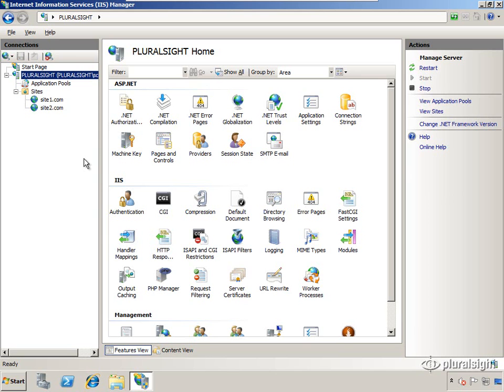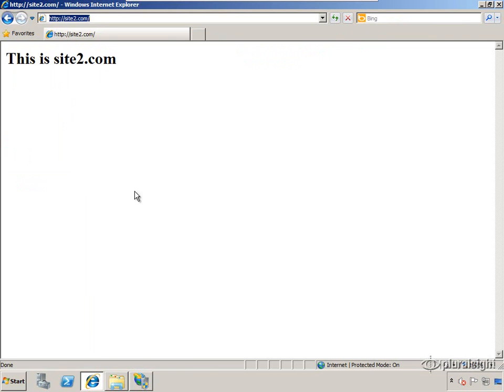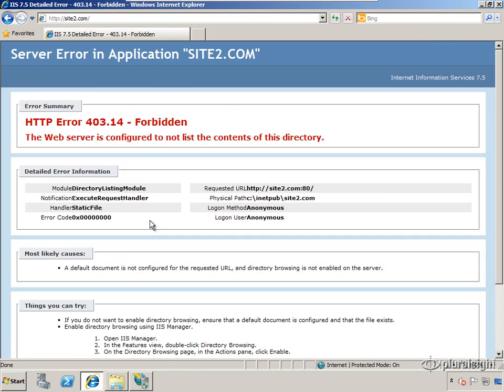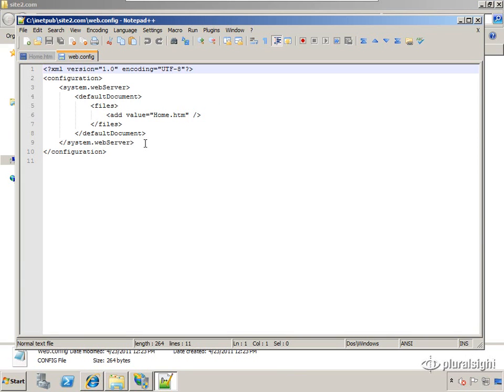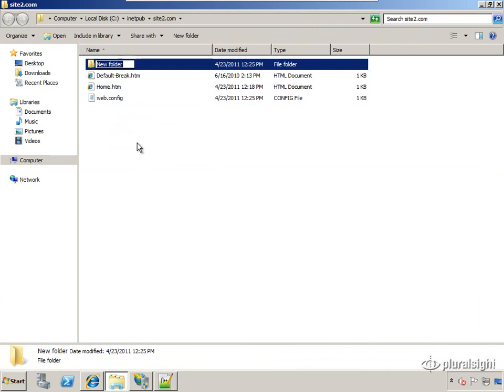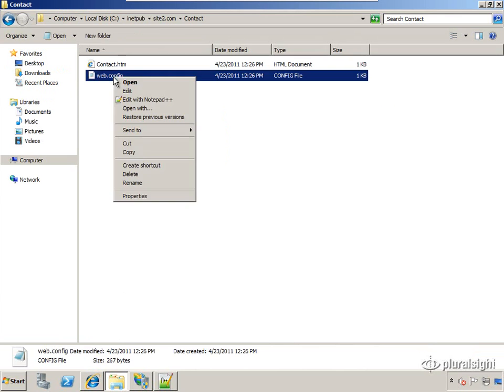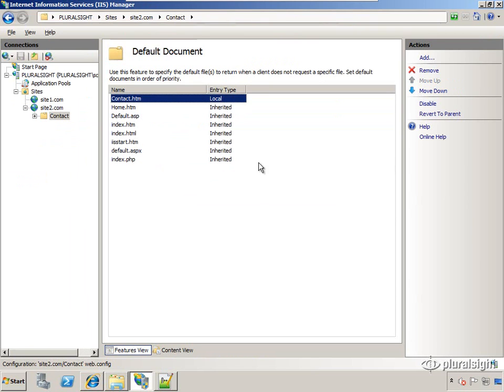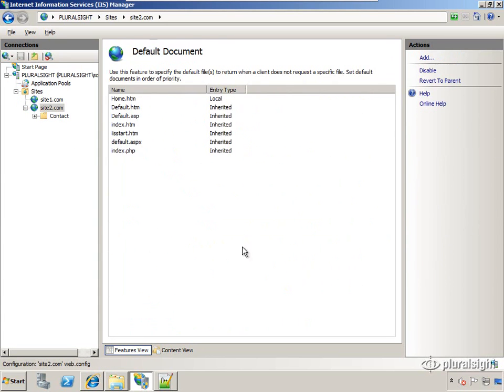07 IIS (Internet Information Server) Tutorial - Web configuration